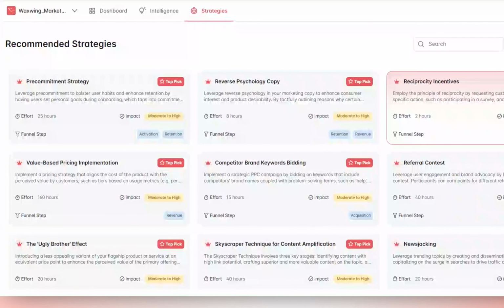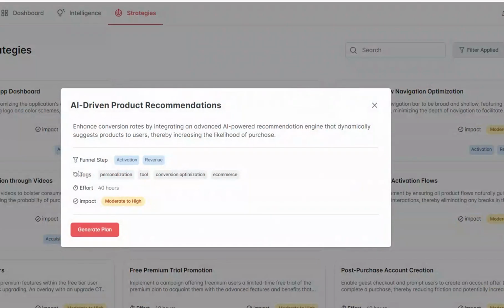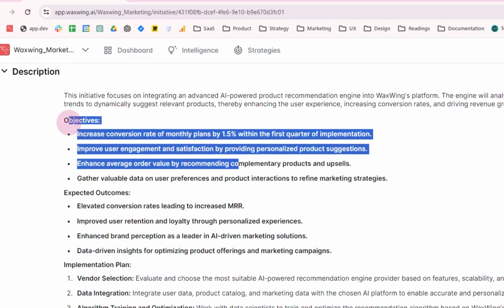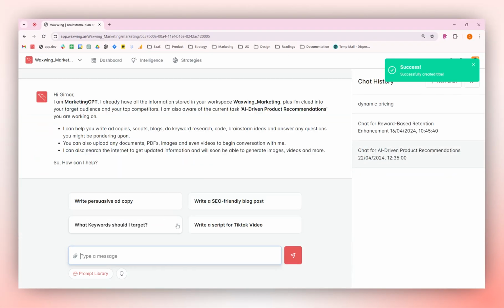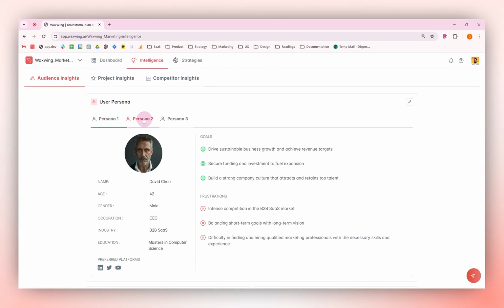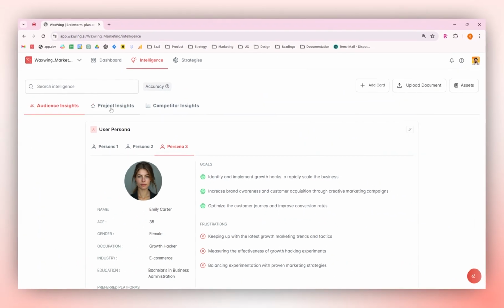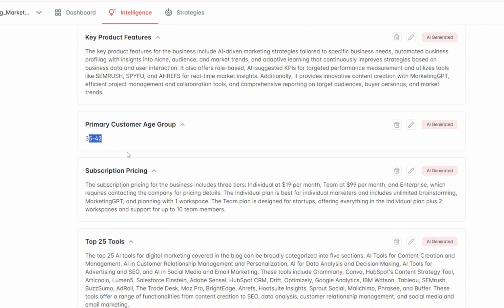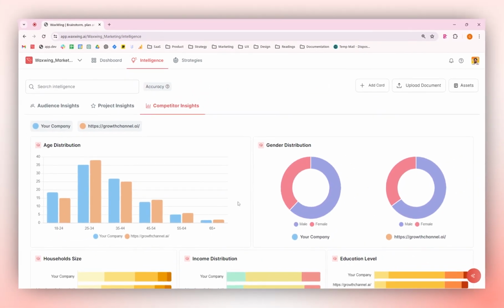Tutorial: Apply world class marketing strategies with WaxWing AI!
Tired of struggling to plan and execute effective marketing campaigns? 😩 Let AI do the heavy lifting! 🚀

In this video, we'll show you how to seamlessly create a powerful marketing campaign from start to finish using WaxWing AI. This innovative platform provides data-driven strategies, personalized recommendations, and step-by-step implementation plans, so you can achieve your marketing goals with ease.

No more guesswork, just results! 📈

Watch now and discover how WaxWing AI can revolutionize your marketing efforts!